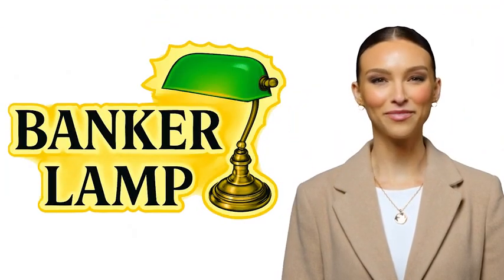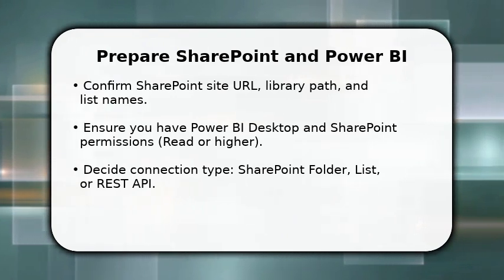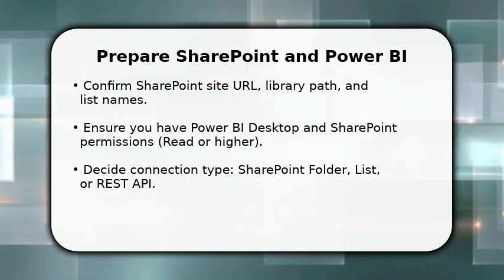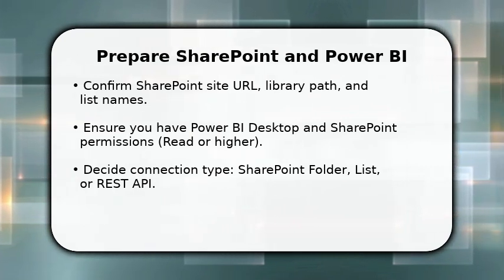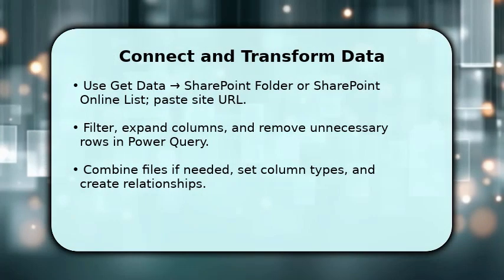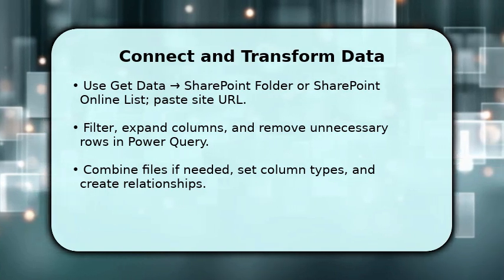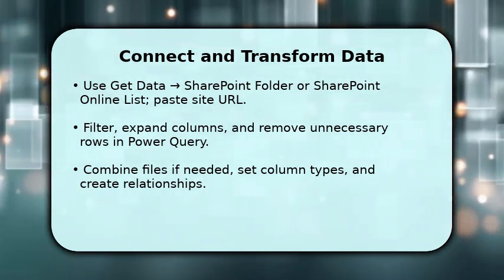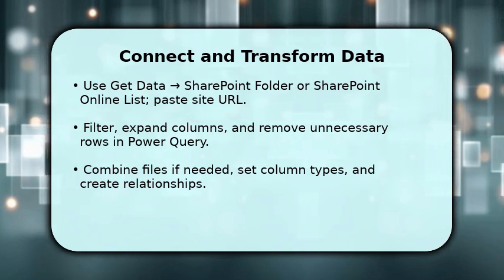How to Link Power Bi with Sharepoint - Step by Step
Learn the step-by extricate process of integrating Power BI with SharePoint for enhanced data visualization and collaboration. This video guide provides clear instructions, screenshots, and tips to streamline your workflow.